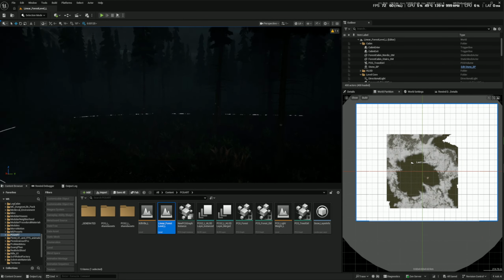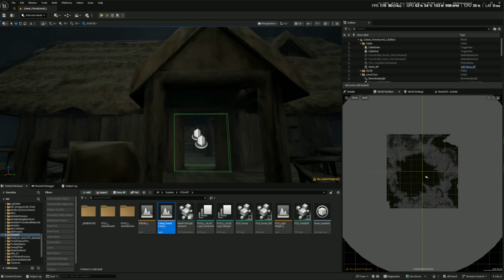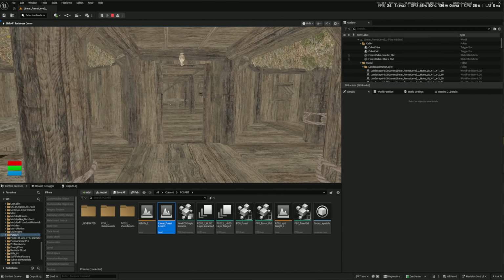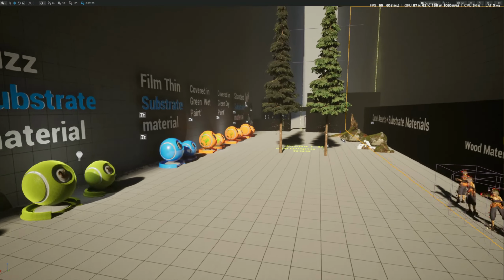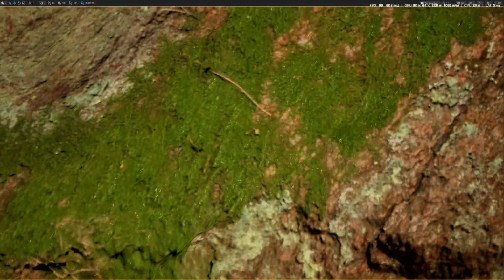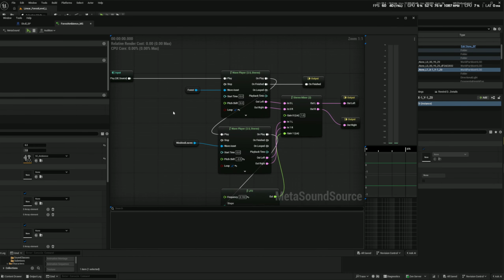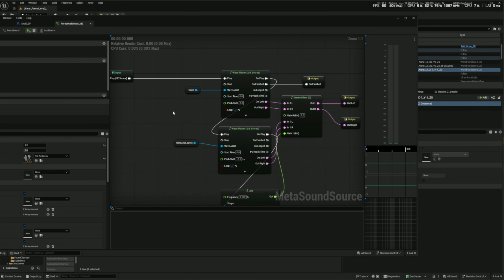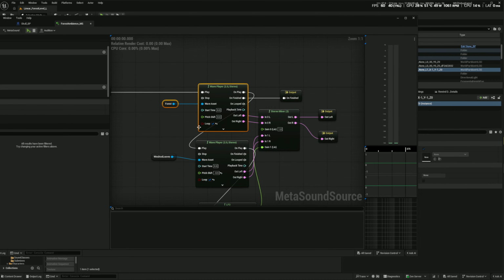Forest Level | UE 5.7 | PCG | Substrate | Metasounds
00:00 Intro
00:20 PCG optimization - HLOD - Datalayers
01:00 Substrate  (multilayered ) - PCG on surface - SSS ( subsurface scattering )
01:37 Actual walkthrough - Ambience - Footstep SFX - Foliage deformation
03:00 Metasounds - Submixes - Audio modulation